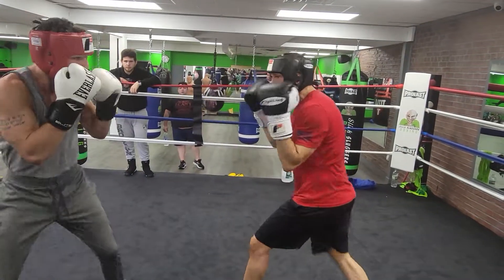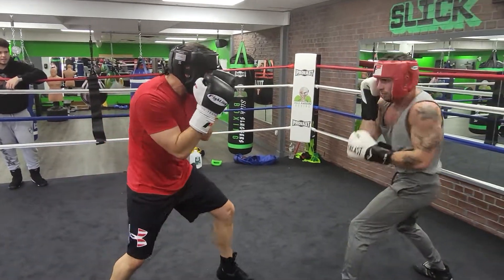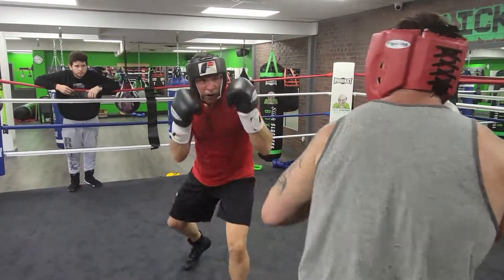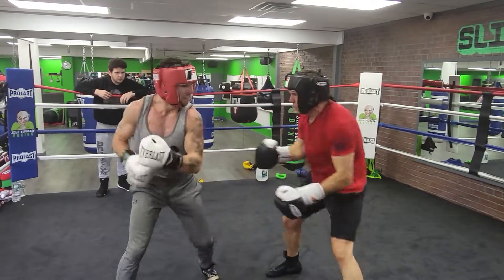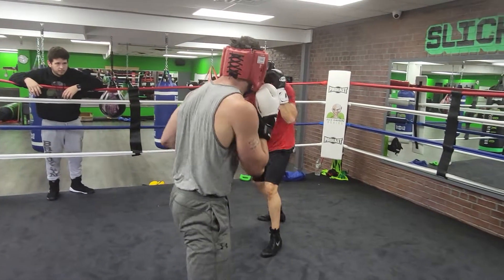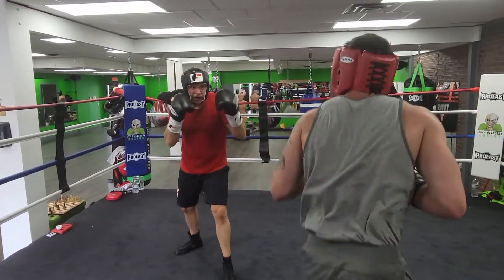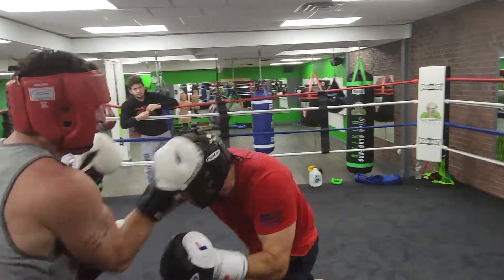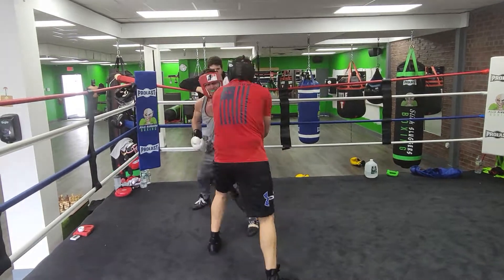August 19, 2021